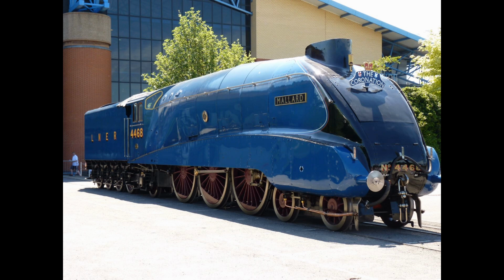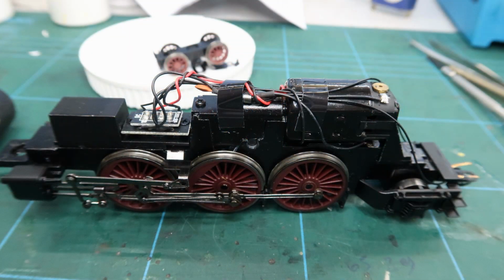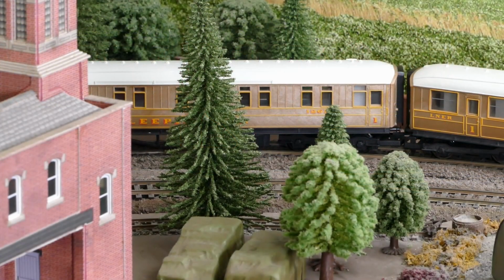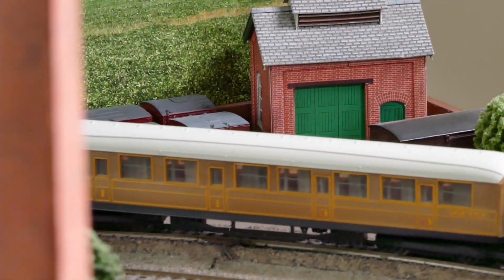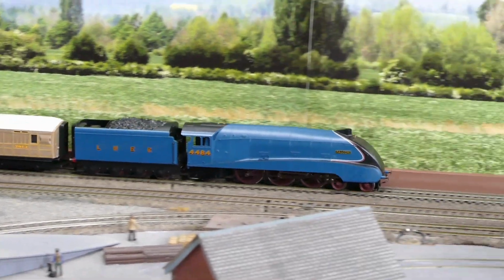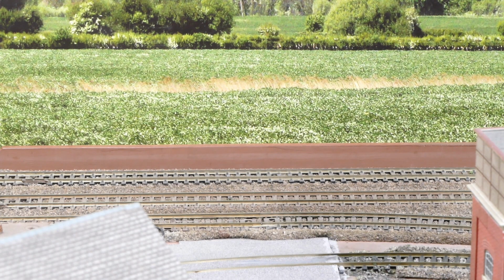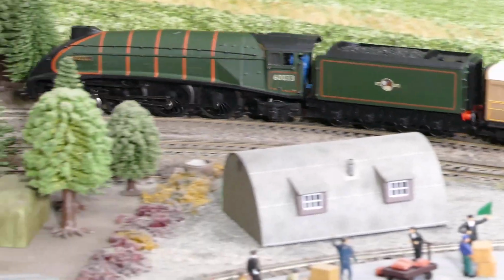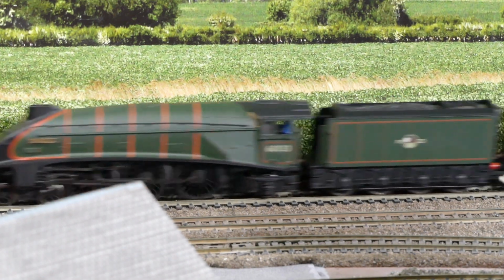100 MPH Model Speed Trial! LNER A4 Hornby vs Bachmann | OO Gauge Race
Join me as I put two iconic LNER Gresley A4 class model locomotives to the ultimate test—can they reach a scale speed of 100+ mph?  The A4 class, famed for their sleek art deco streamlining, are legendary in railway history, with 4468 Mallard holding the steam speed record of 126 mph since 1938.

In this video, I’ll showcase my two prized models: Hornby’s 4484 Falcon and Bachmann’s 60033 Seagull, both serviced and ready to race. I’ll time them across a 4-foot section of track to see if they can emulate the speeds of their real-life counterparts.

Can these OO scale marvels handle the high-speed challenge, or will they derail under the pressure? Watch to find out. We may even push them to maximum Full controller speed.

Photos used:
Black & white A4 public domain Wikimedia

Real A4 sounds Check his channel for many fine A4 videos